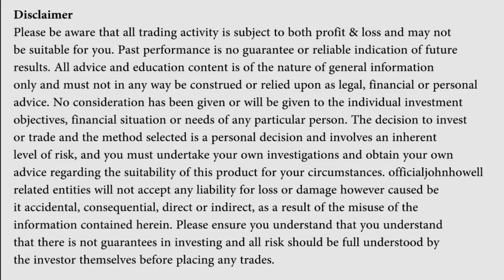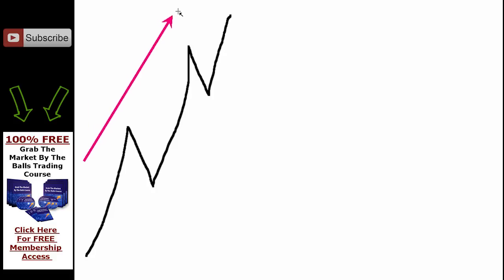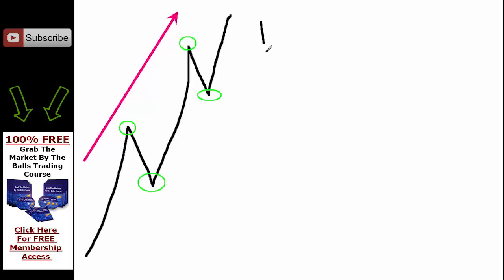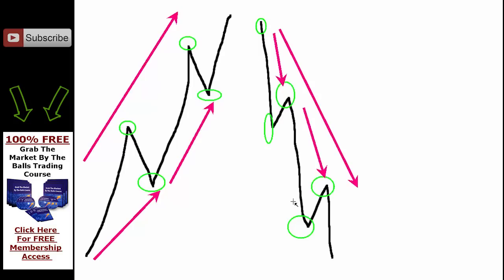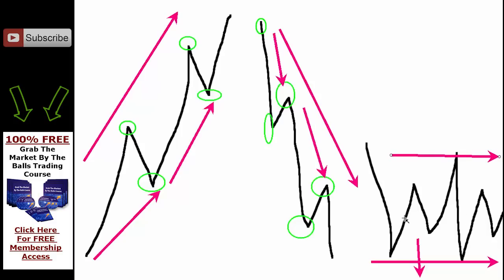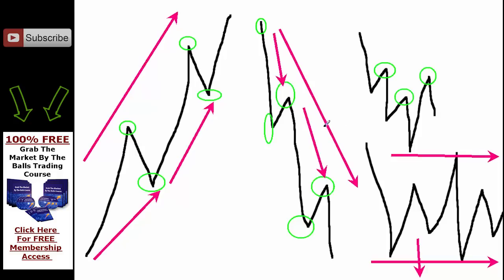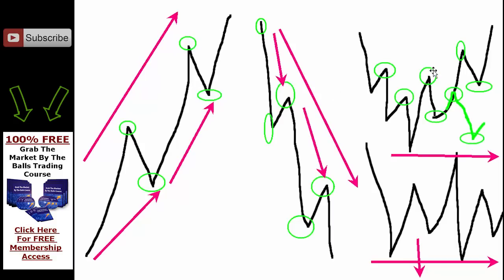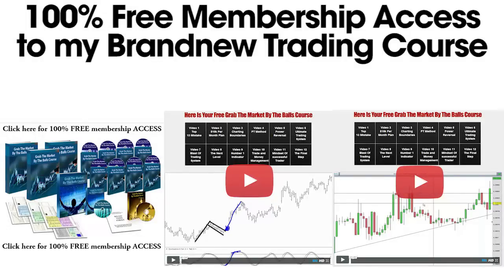1 SIMPLE BUT VERY POWERFUL CHART READING TECHNIQUE - HOW TO READ THE CHARTS